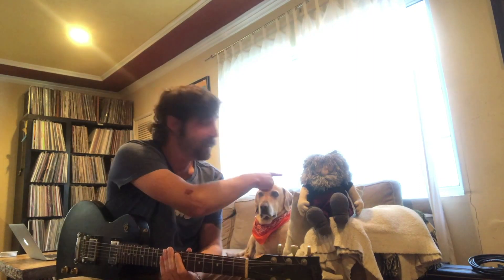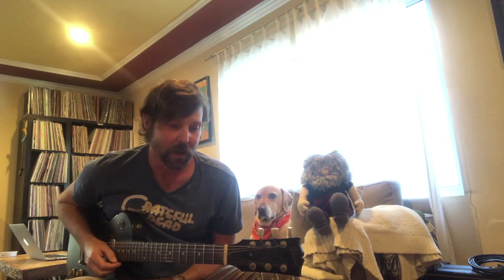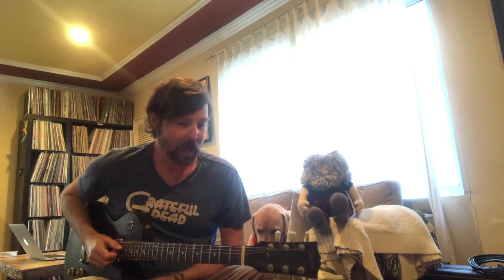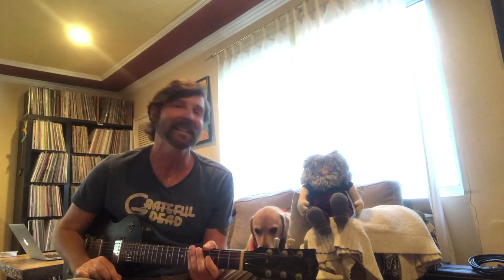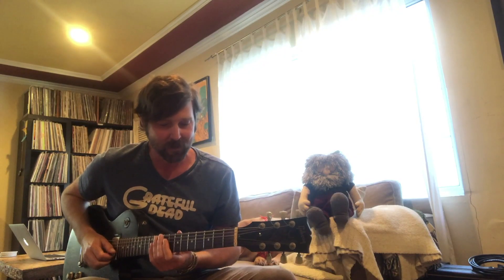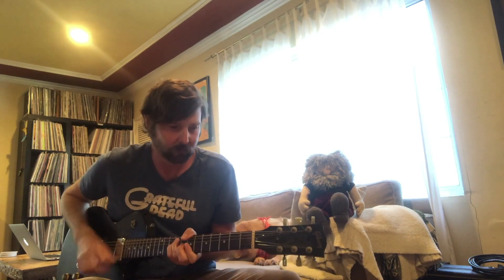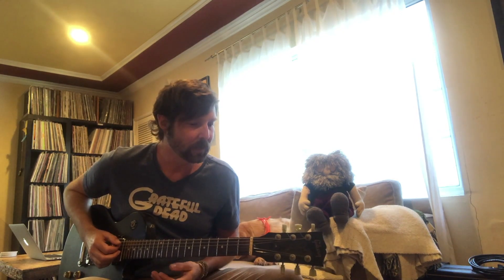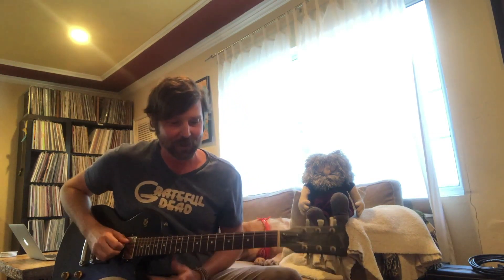Mu-tron Micro-tron IV guitar pedal demo – Alex from The Record Company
In celebration of the life and music of Jerry Garcia, Alex demonstrates some classic Jerry-esque guitar sounds with the "Mu-tron" pedal, an effect used on songs like "Shakedown Street", "Estimated Prophet", and "Fire On The Mountain". Alex is using a reissue Mu-tron "Micro-tron IV".